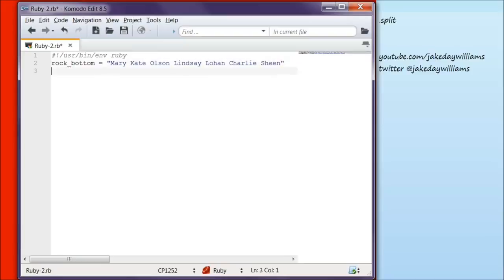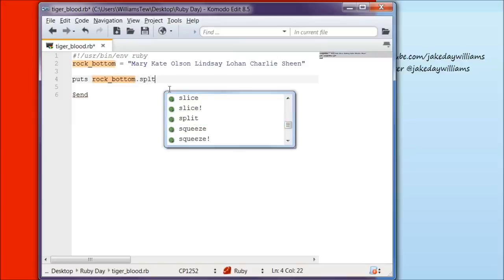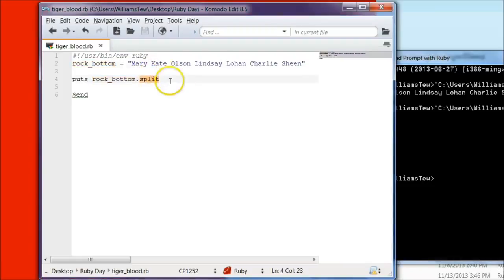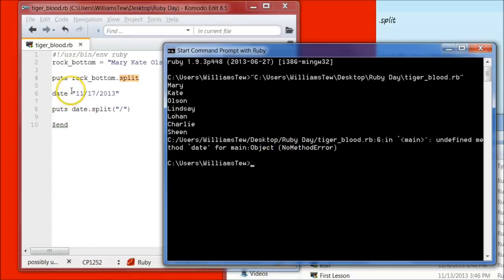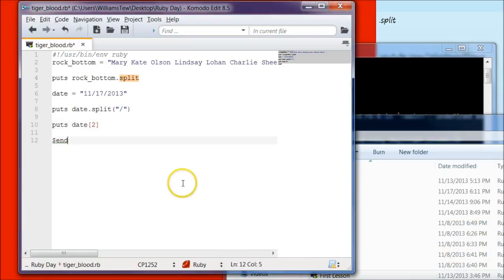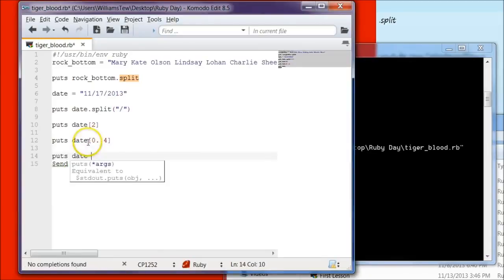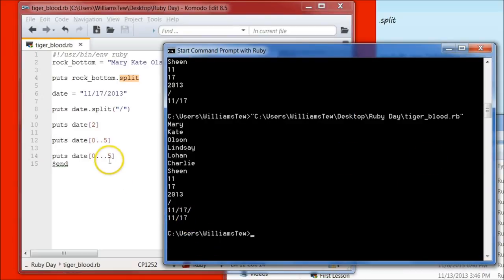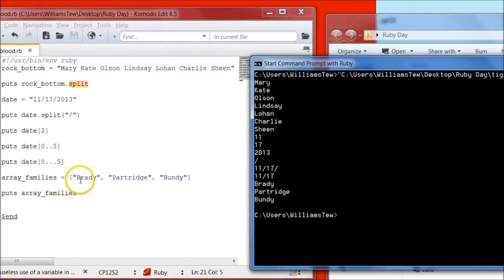Ruby Programming 5 split and arrays